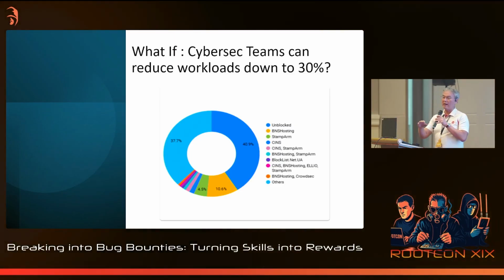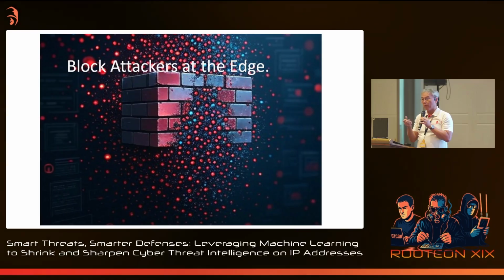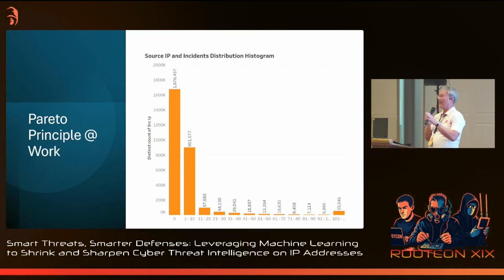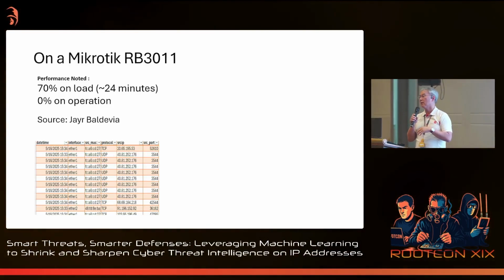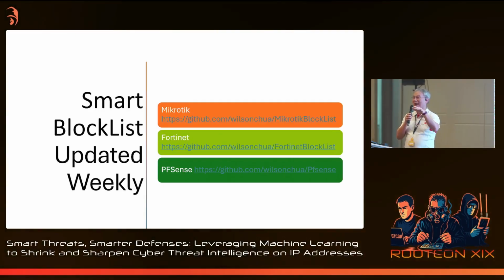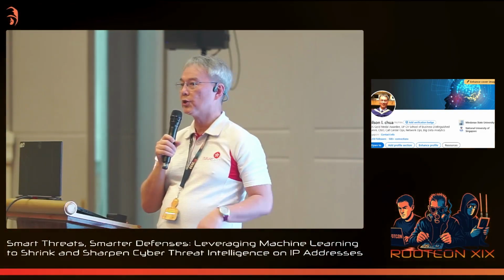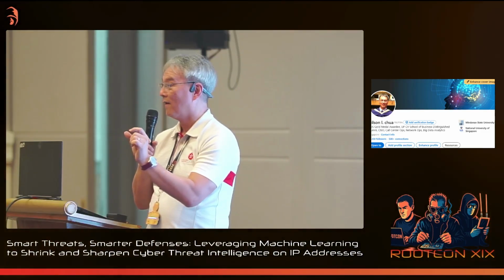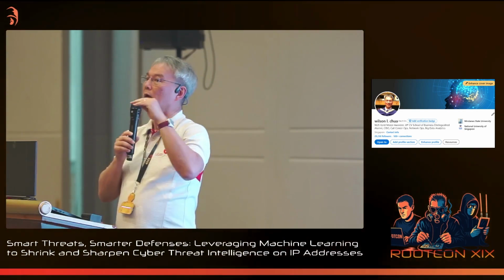Smart Threats, Smarter Defenses: Leveraging Machine Learning to Shrink and Sharpen Cyber Threat...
In a world drowning in data, bigger isn't always better—especially when it comes to Cyber Threat Intelligence (CTI). As security teams struggle to keep up with bloated threat feeds and ever-growing lists of malicious IPs, a smarter approach is emerging: using Machine Learning to not only accelerate detection but to trim the fat without losing the threat.

This talk dives into the cutting-edge fusion of CTI and ML, revealing how AI-driven models can intelligently reduce massive IP datasets while preserving—and even enhancing—their ability to detect real threats. We'll explore practical strategies, success stories, and pitfalls to avoid when implementing these techniques in live environments. Expect a fast-paced, thought-provoking session with real-world takeaways for anyone serious about improving detection speed, lowering resource demands, and staying ahead of the threat curve.

If you're a cybersecurity leader, threat analyst, or technologist looking to level up your defenses with smart, lean data—this is the session you can’t afford to miss.